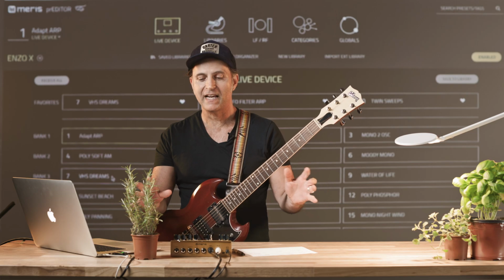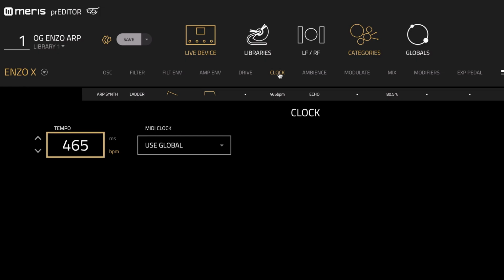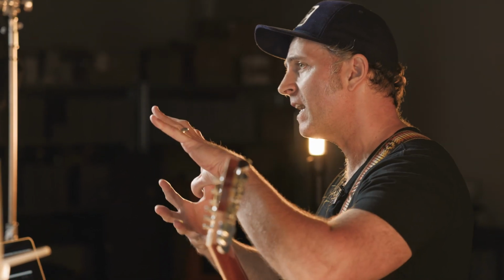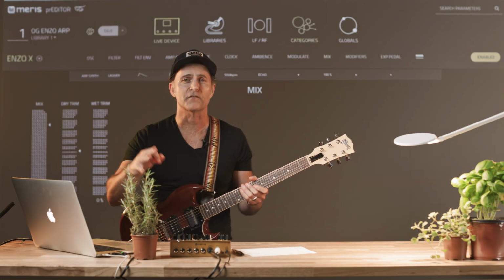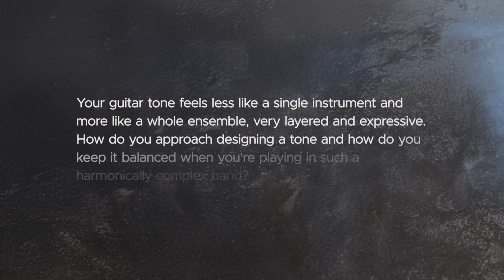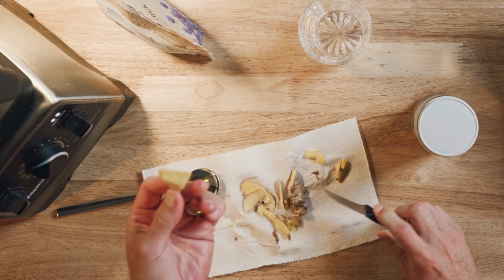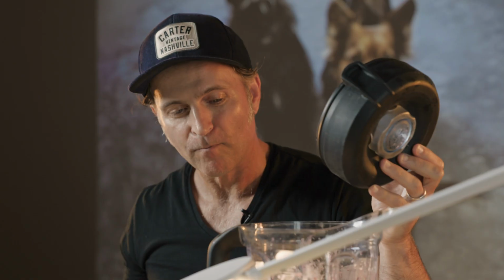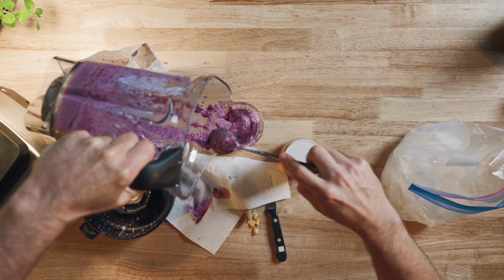Dweezil Zappa fights a blender + bonus interview - Cooking With Meris (4k)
Come immerse yourself in a NEW tonal culinary show called COOKING WITH MERIS.  We'll unveil spectacular artists that will showcase Meris pedals in a variety of dishes that will surely satisfy your palette.  Explore the tantalizing high quality effects of Meris that will ignite your senses.  Each artist will demonstrate how to make their savory patch from scratch.  At the end of each show, the artist will show you how they make their real signature cocktail or drink.  The concept has been a year in the making. Here in episode 3, is Dweezil Zappa.  He reveals 1 secret recipe + bonus interview plus his personal daily smoothie.  Watch as he performs live using Enzo X.